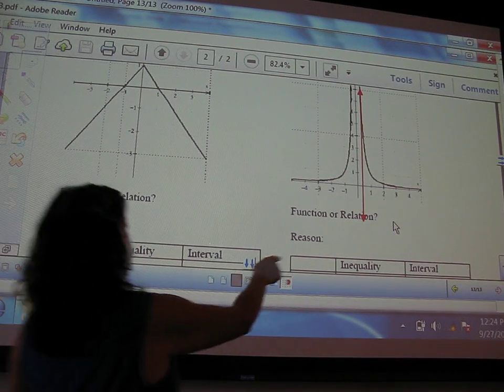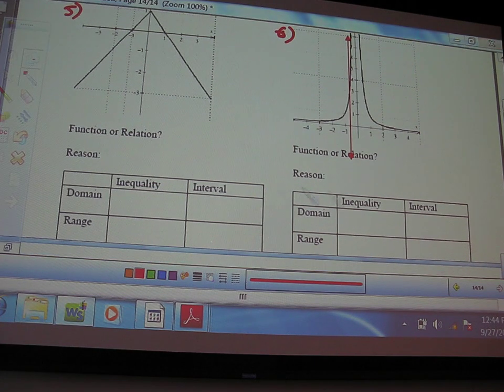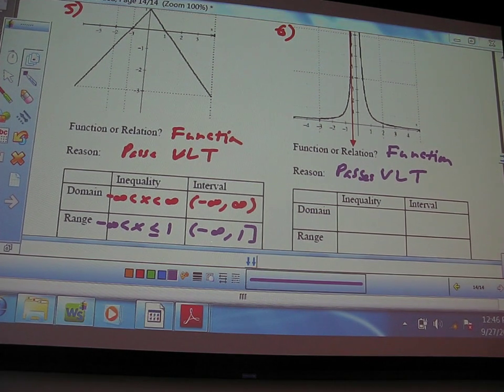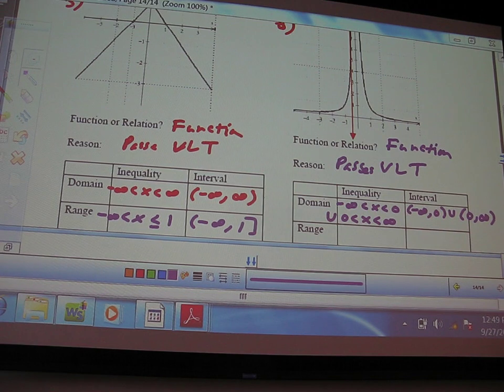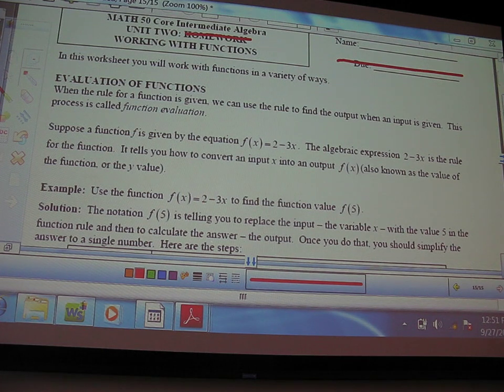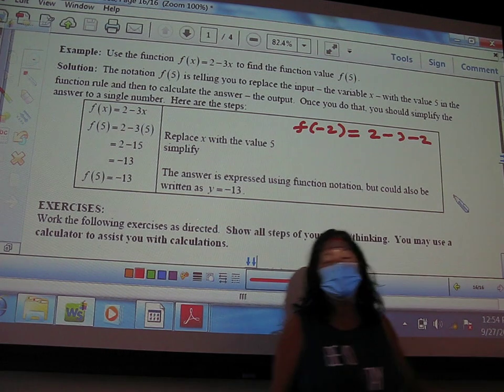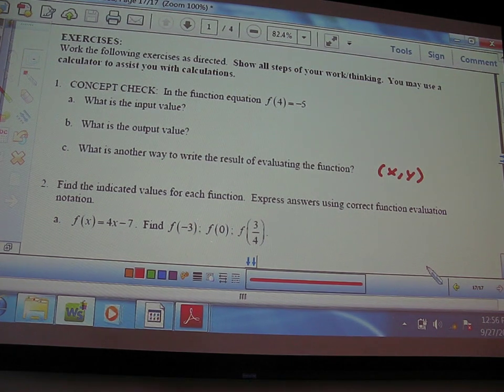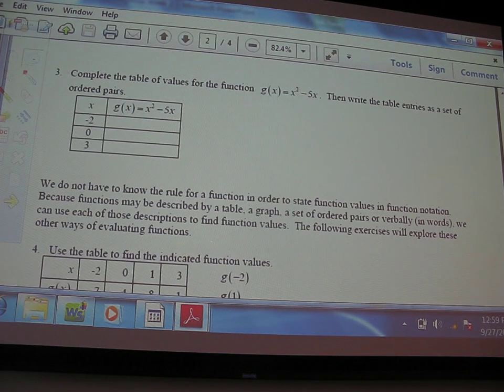Math 50 Sept 27 part 3